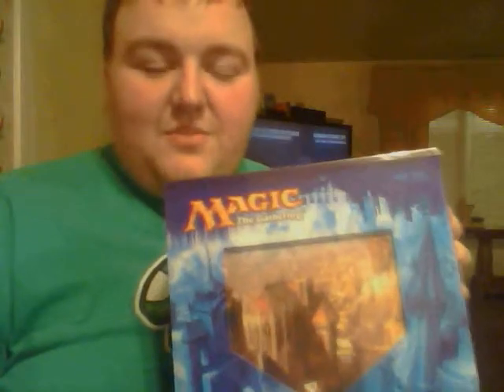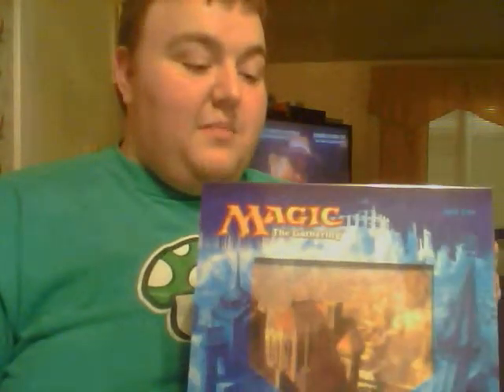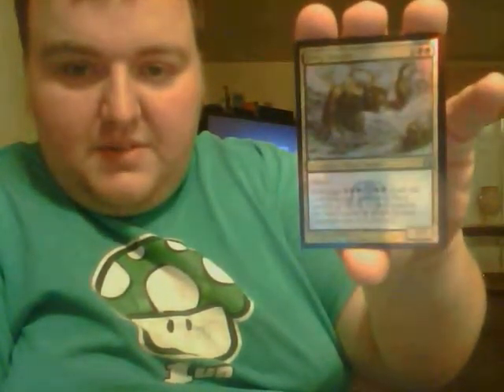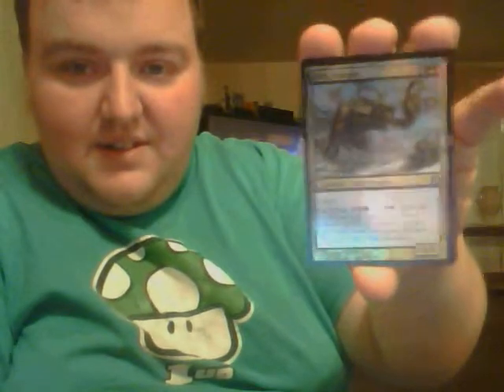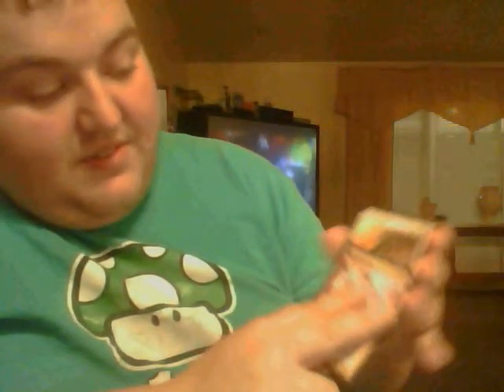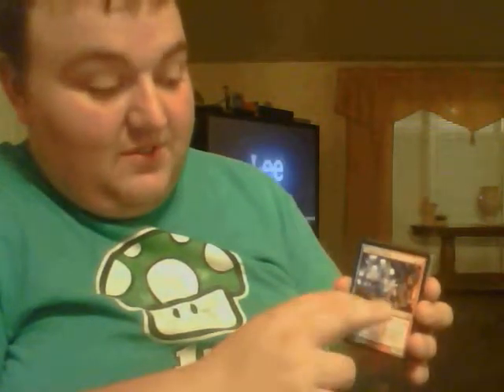Magic the Gathering holiday gift box unboxing